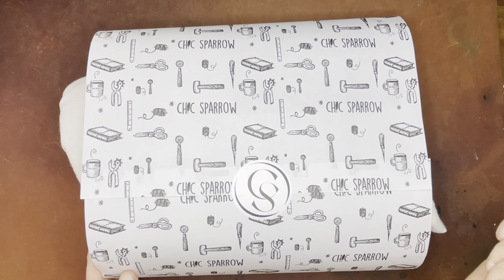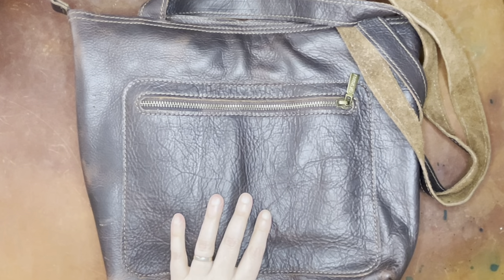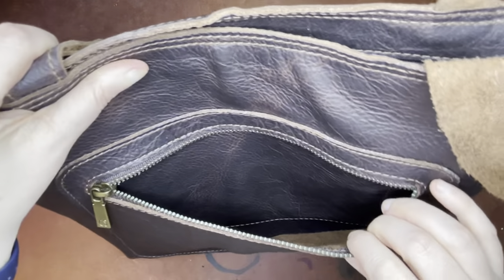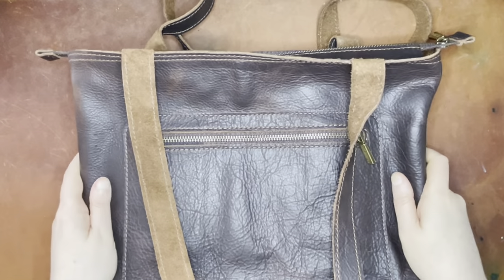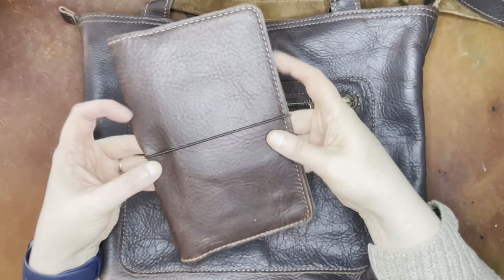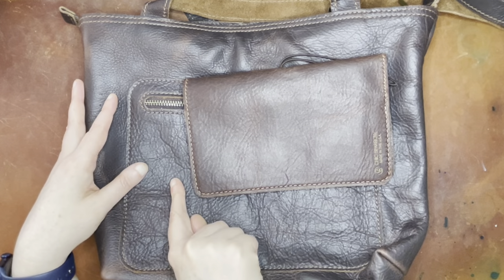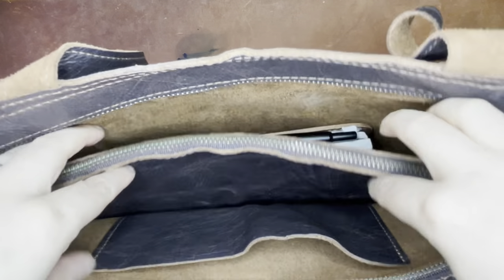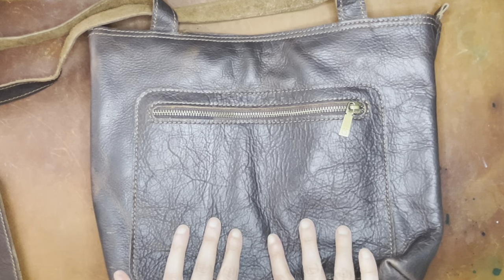Chic Sparrow Ginger Tote Unboxing